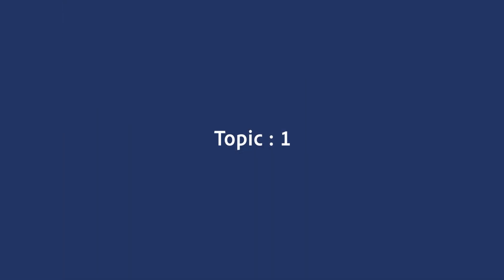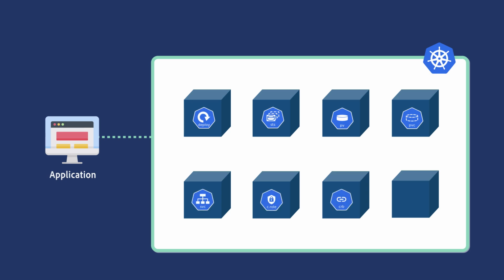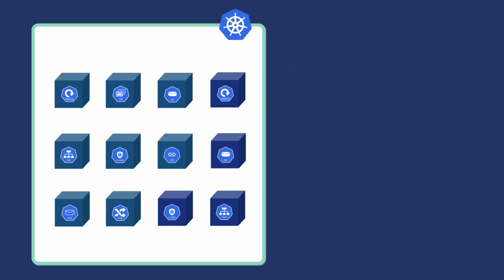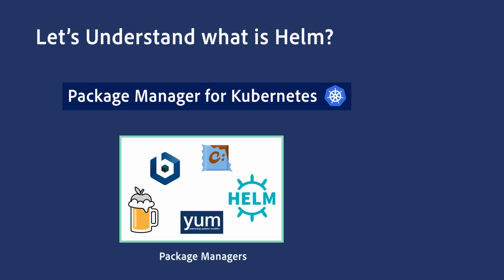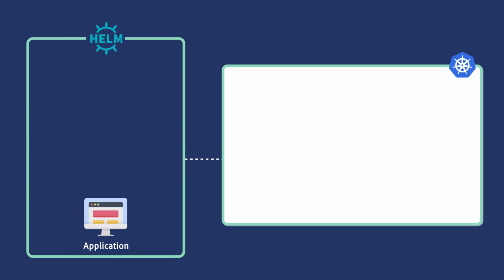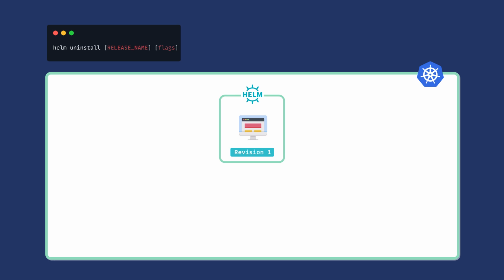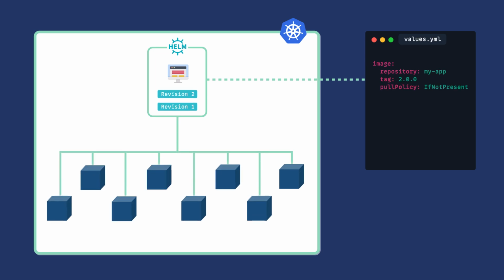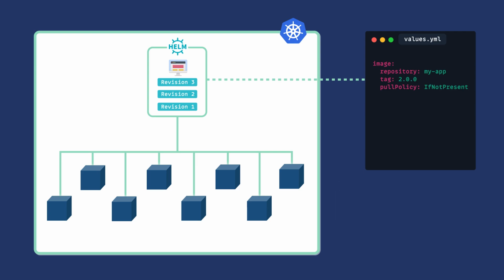Introduction to Helm | Helm Tutorials for Beginners | What is Helm? | Helm Explained | Helm Tutorial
Hey there, welcome to DevOps Pro!

In this comprehensive tutorial on our DevOps Pro English channel, Riya Soni introduces Helm for Beginners. Dive into the fundamentals of Helm, a powerful package manager for Kubernetes, and learn how it simplifies application deployments. Follow along as we explain Helm's role in managing Kubernetes objects efficiently, using practical examples and clear explanations. Whether you're new to Kubernetes or looking to streamline your deployment process, this video is your gateway to mastering Helm.

Join us on our journey to empower DevOps enthusiasts everywhere!